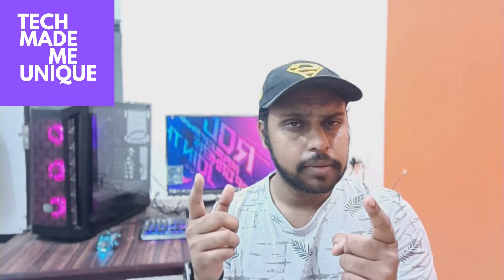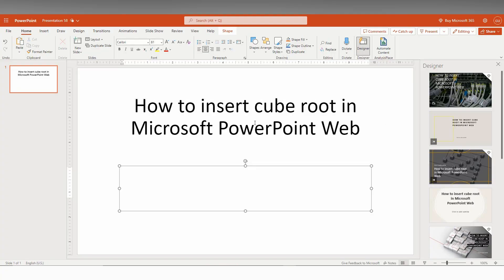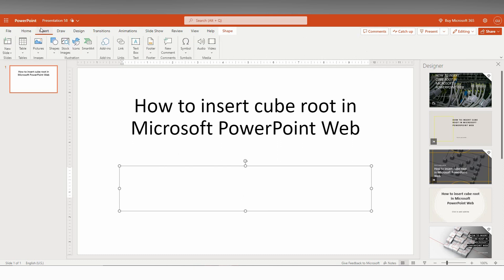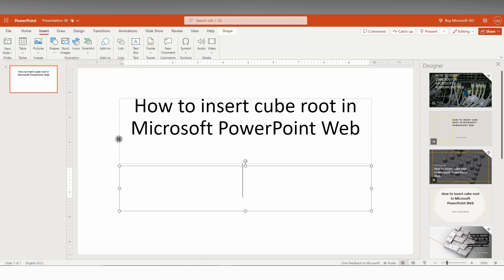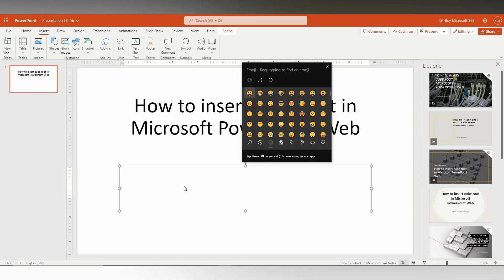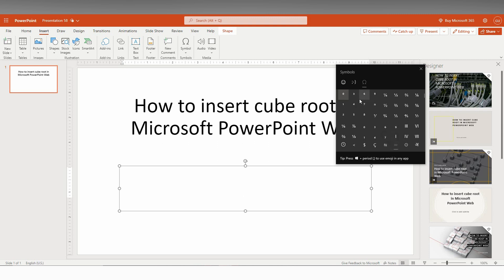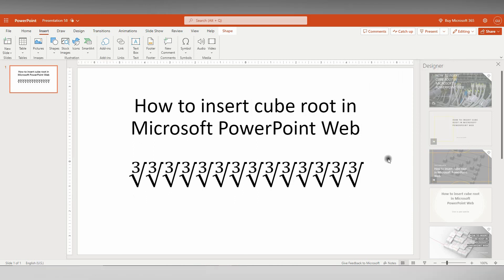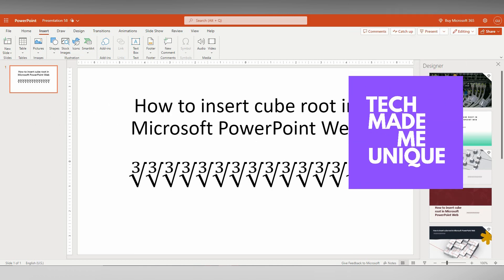How to insert cube root in Microsoft PowerPoint Web